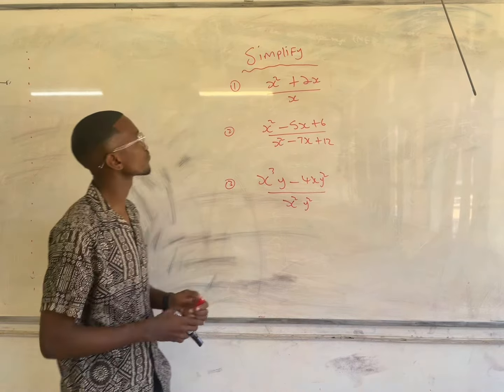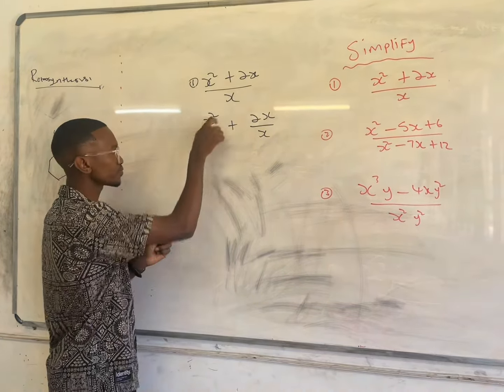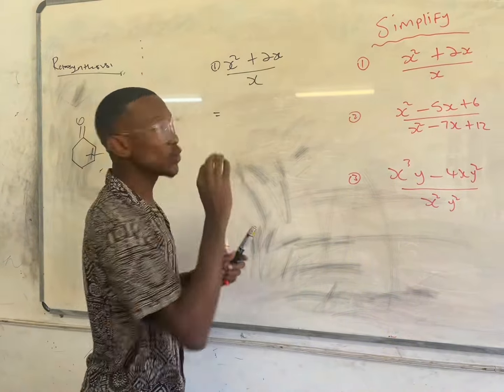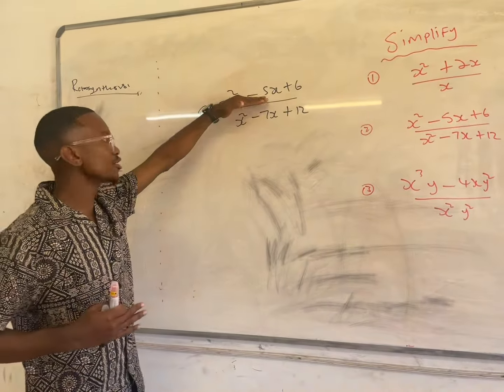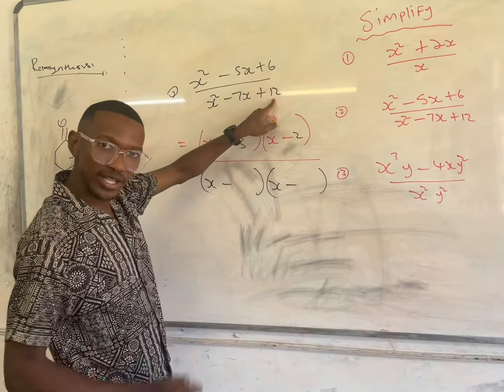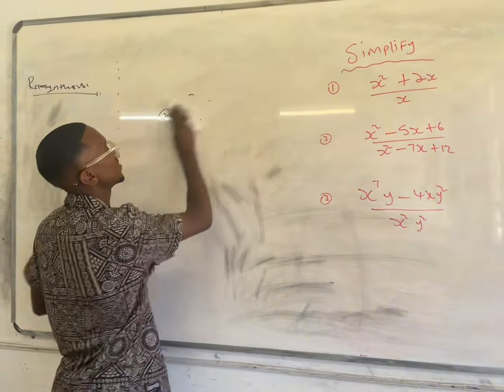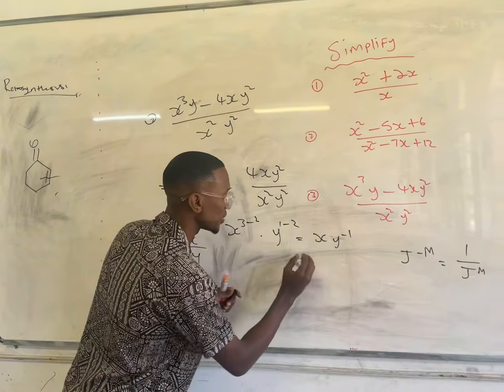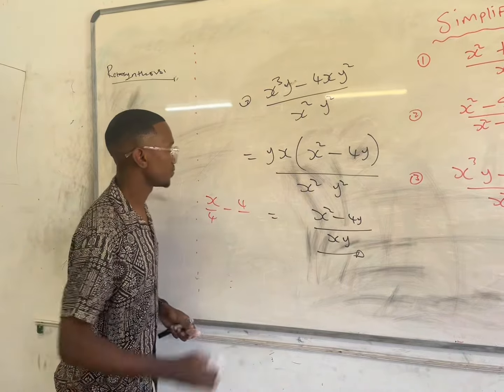Grade 9 and 10 Simplify Fractions part 1 questions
Hello fam✨🙏500subs mathematics education jamesthedecomposer. In these Video we’ll be covering how to simplify fractions with two methods that involves factorisation and not factorisation for grade 9-10 and perhaps those that are struggling in grade 11 might learn a lot here💯😊. More videos are coming soon 🤩.